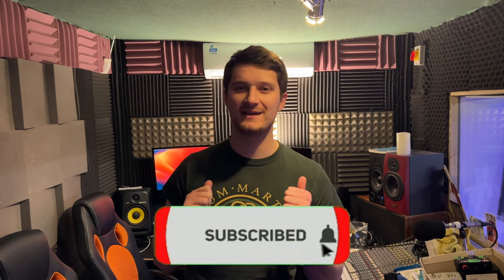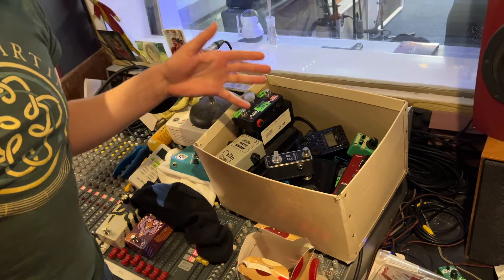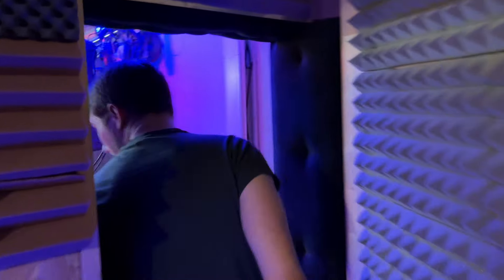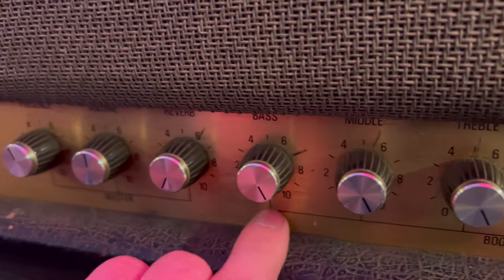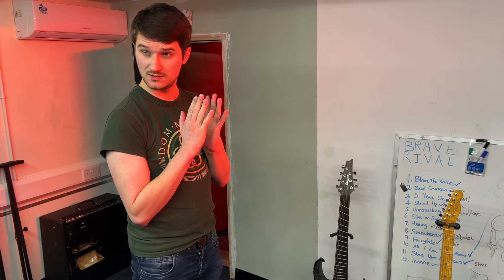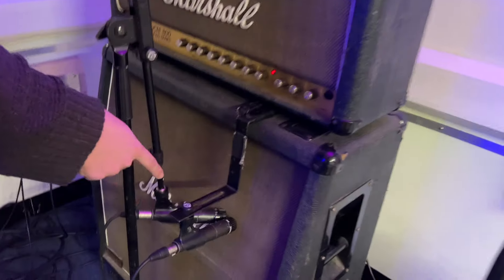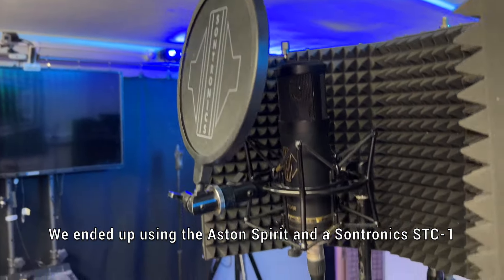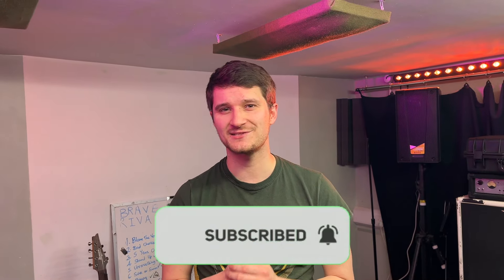Studio Guitar Rig: Brave Rival Album 2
00:00 - Playing - Sink or Swim Solo
00:28 - Pedals
02:05 - Guitars Part 1
03:10 - Amps
04:31 - Guitars Part 2
05:31 - Mics (Victory)
07:09 - Mics (Marshall)
07:44 - Mics (Acoustic)
08:06 - The Magic
09:23 - Outro